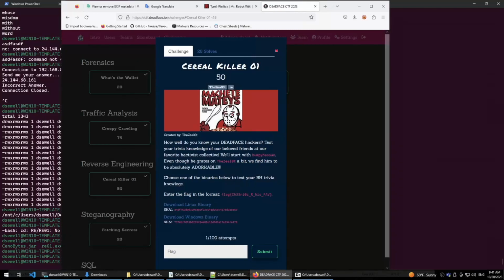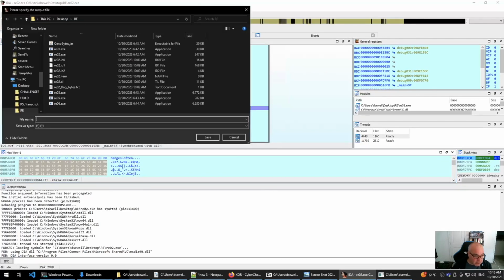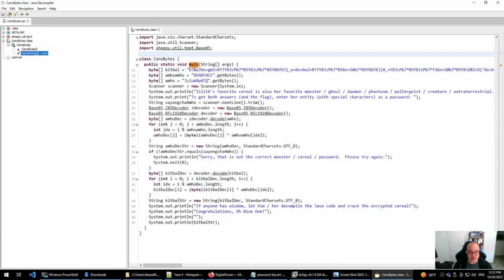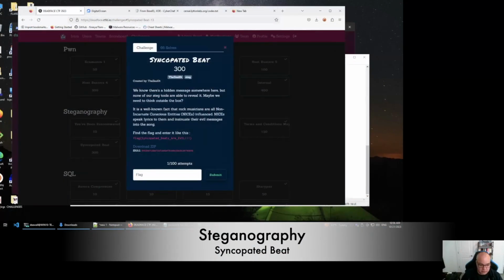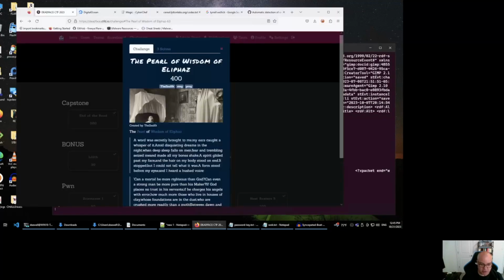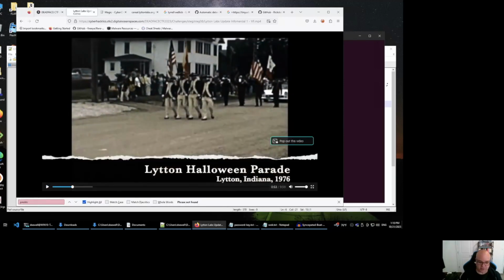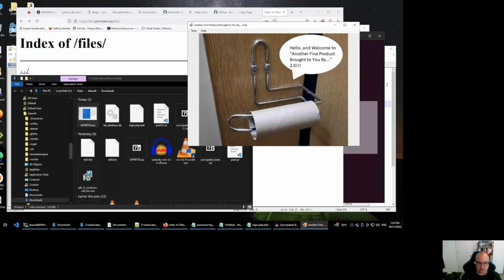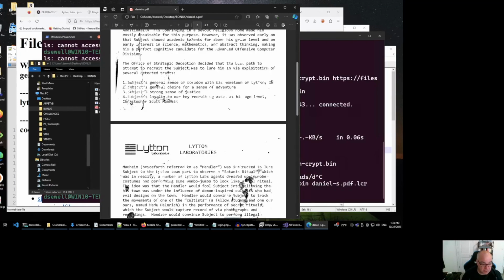DEADFACE CTF 2023 Walkthroughs, TheZeal0t's Challenges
This is a walkthrough of my challenges for DEADFACE CTF 2023.  I will add chapters later.  I apologize about the poor audio quality and the shifted video.  I didn't notice the video until too late, and I wanted to get this video ready to publish as soon as the CTF is over.

Also, I did not do a video yet on CDR/CAR.  I will upload one later (hopefully in a few days).